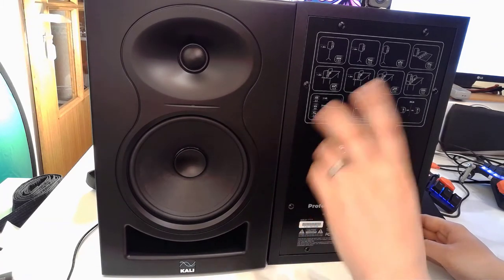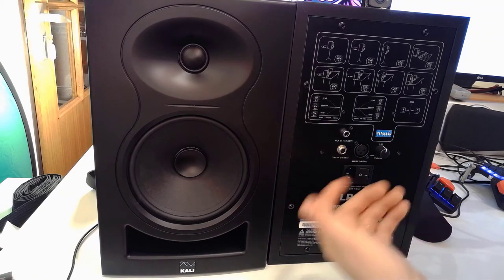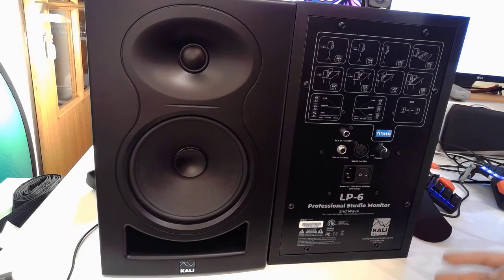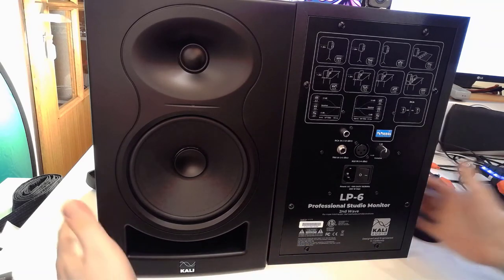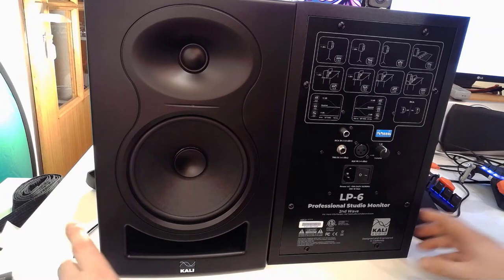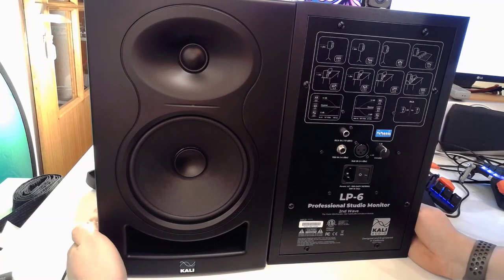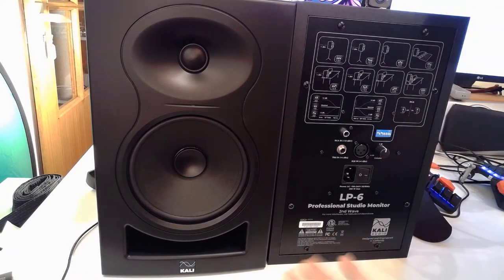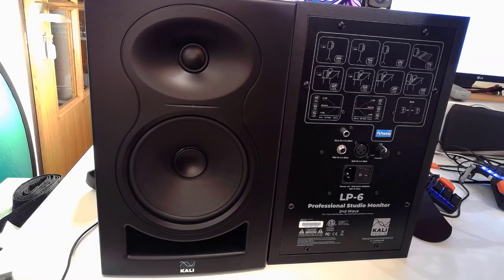Episode 81: Kali Audio LP-6 | Project Lone Pine - 2nd Wave | Studio Monitor Review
Introduction to the Kali Audio LP-6 Studio Monitors

Many thanks to Kali Audio for making this episode possible!

Times:
00:00 Introduction
02:24 Overview
09:58 Conclusion